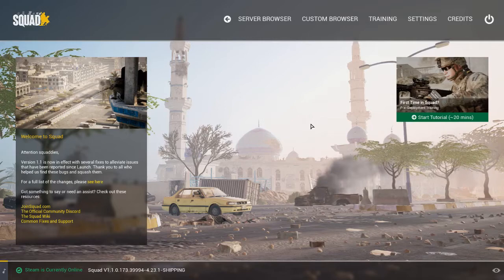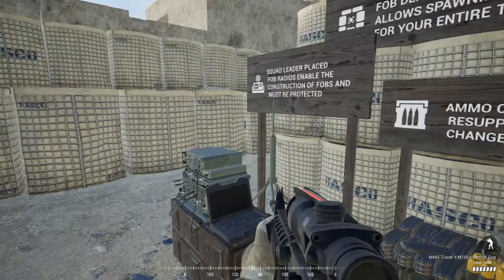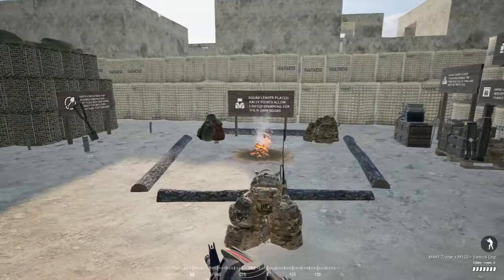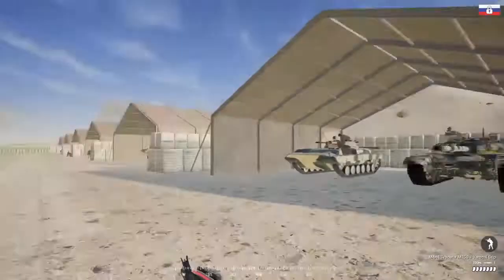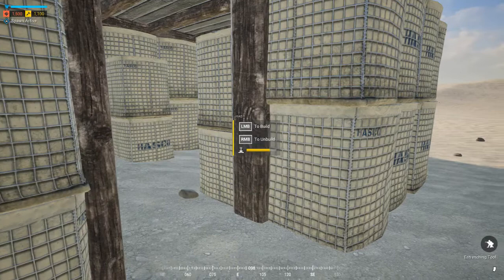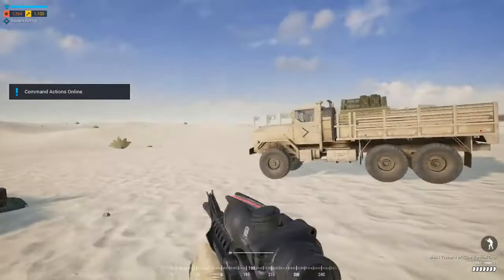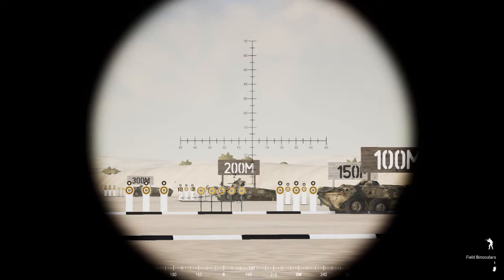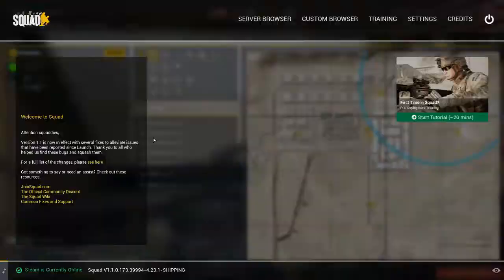SQUAD FPS tutorial. NEW PLAYERS // SQUAD LEAD // COMMANDER // ROLE CHANGE // BUILD A SPAWN + MORE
Tutorial on Squad leading and Commander role. Learn how to build a spawn, rally, fire emplacements, quick ranging, tactical support and more. JENSEN'S RANGE